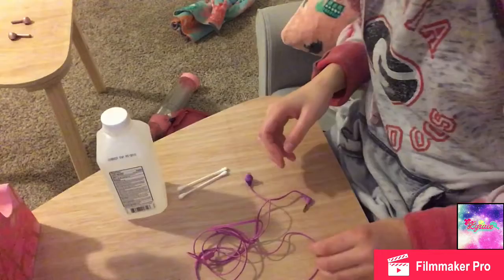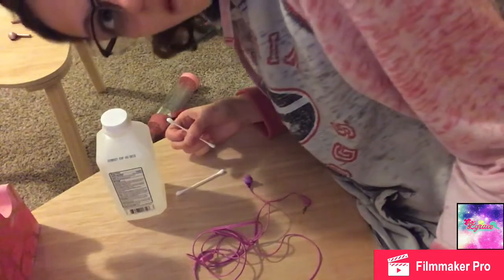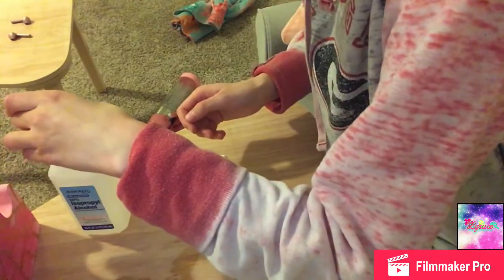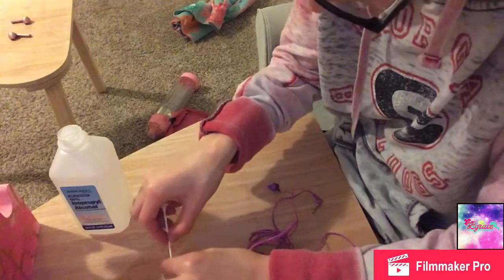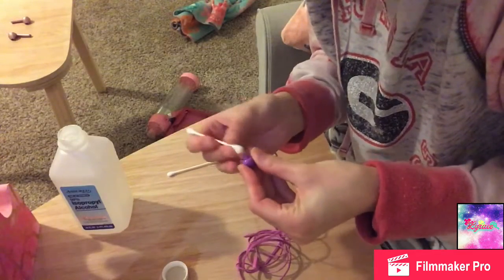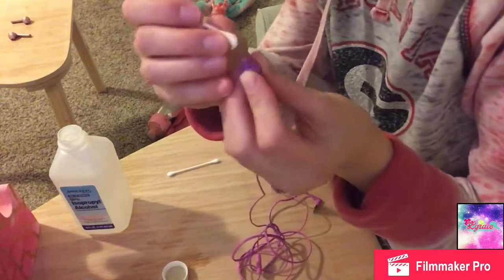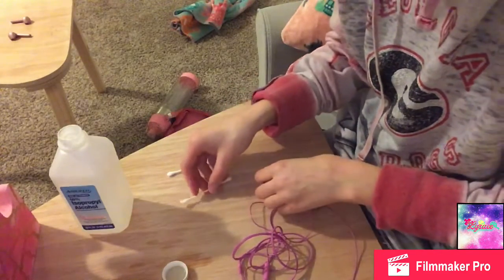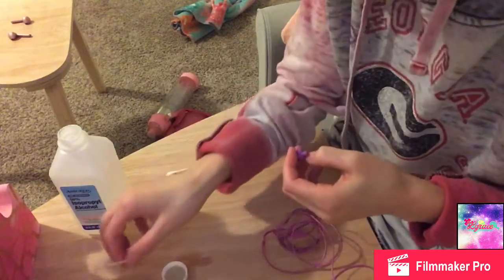how i clean my ear buds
i talk about my day and do a tutorial on how to clean ear buds
this video has been closed captioned for the deaf and hard of hearing if you’d like to help out those who aren’t native english speakers here’s the link:
social handles: